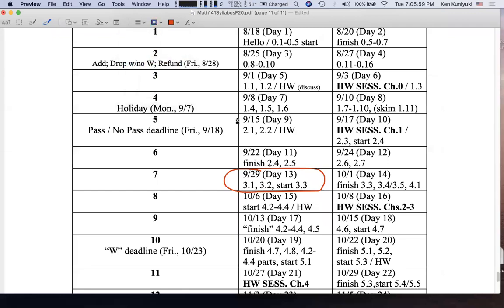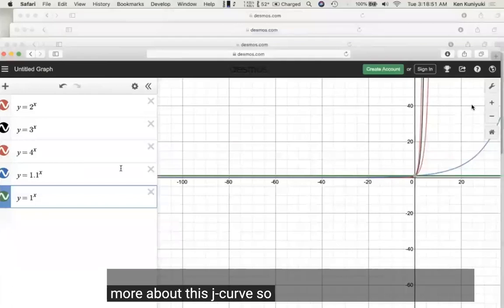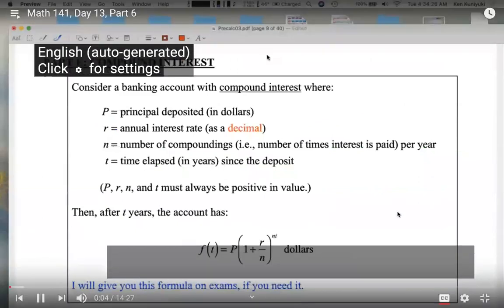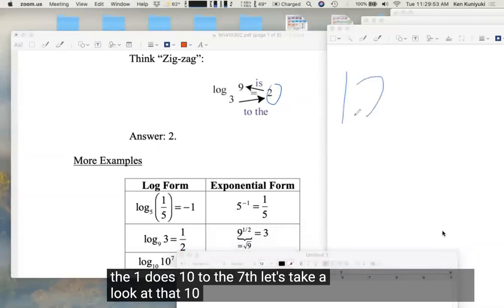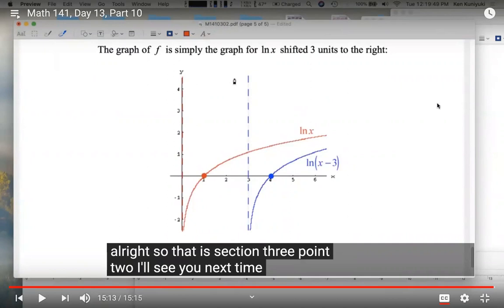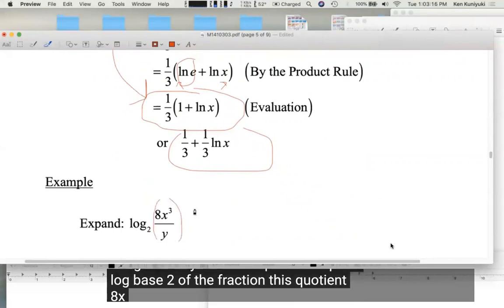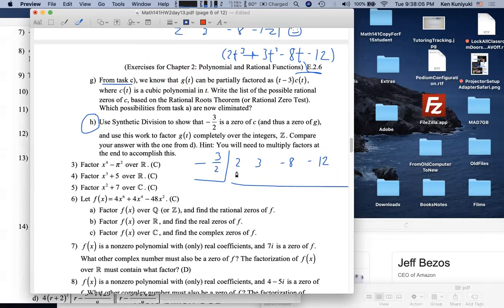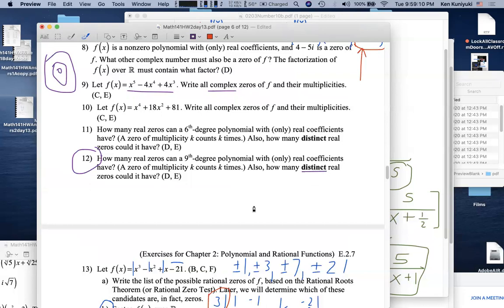Math 141 class, 9/29/20, Day 13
Sections 3.1, 3.2, and most of 3.3 (with Questions)